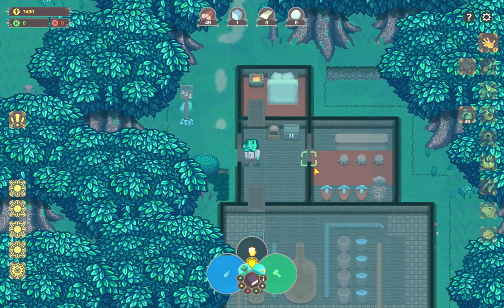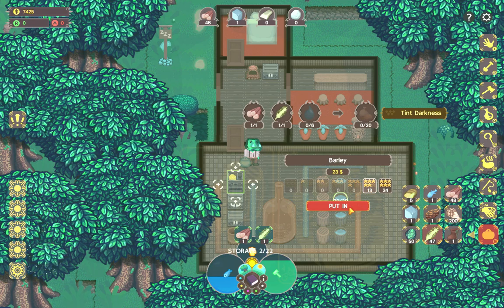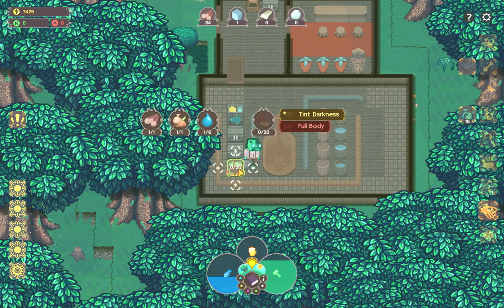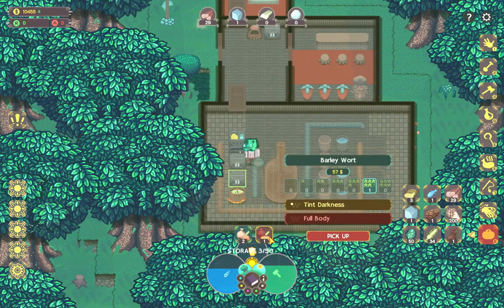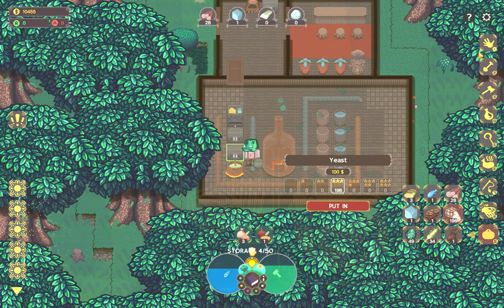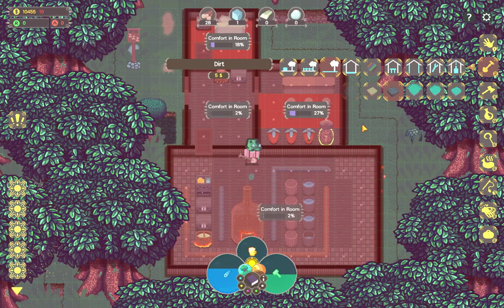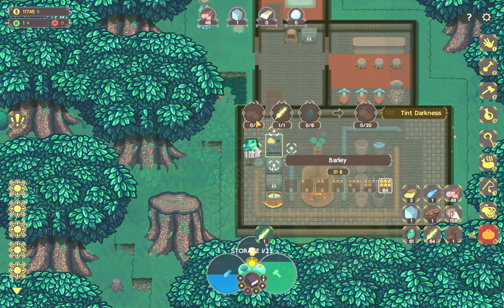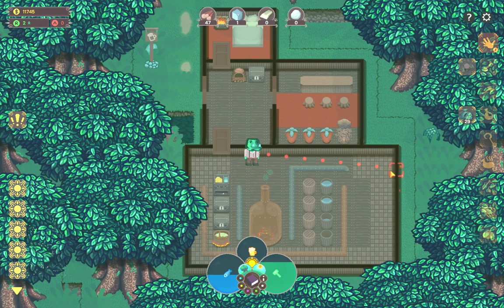Orcish Inn | Beer Brewing Gameplay - ep2 | ASMR Gaming for Relaxation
Orcish Inn returns with Beer Brewing! This pre Alpha gameplay shows you the basics as I walkthrough the brewing process and setting up the Inn for the patrons.

Please note, this is pre Alpha so a LOT will change between now and the final product, do however check out the game at the links below as it's currently free to download and try out!

(late edit: Also forgot to mention I have a shorter part coming next week showing how to build your own tavern)

You've been watching a relaxing Let's Play video, it's based on using ASMR to allow you to relax while watching or listening but also to let you enjoy some more sedately paced computer games. I do play a mix of games, Hearthstone is the most common but I've also dabbled in World of Warcraft, Trove, Diablo 3, Space Engine and others. You may also see in my play list there's some videos that don't have any gaming on it but instead are sound effects or me talking or whispering, this is more 'pure' ASMR videos, try them out, if they relax you then that's great if not then go back to the gaming ones. Likewise, you may find the gaming ones not to your taste but the more pure ASMR ones are more enjoyable so there's some there for you as well!

If you're unsure what ASMR (short for Autonomous Sensory Meridian Response) is then please read this

ASMR isn't for everyone and this video doesn't need to be nor intend to solely be just for it. If you enjoy the video then that's the main thing and that's great!

Thanks!

The Stone Whisperer

Find Me...